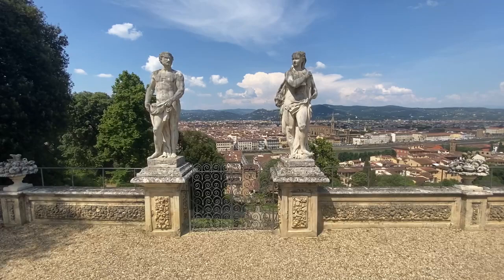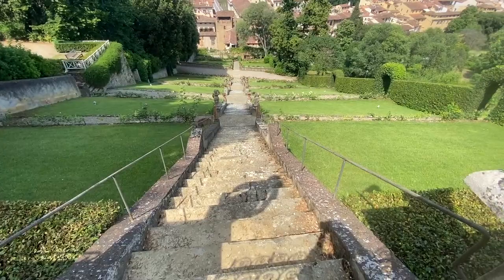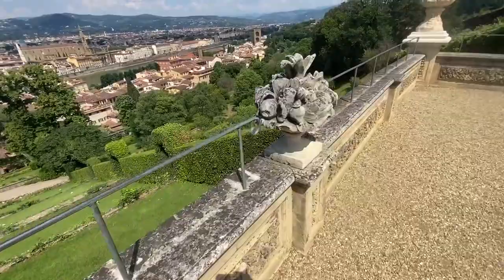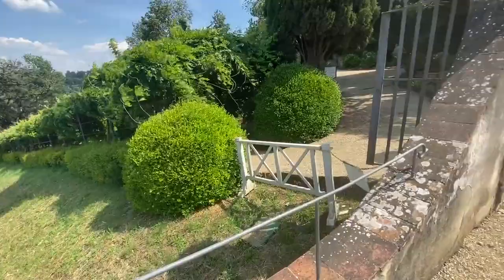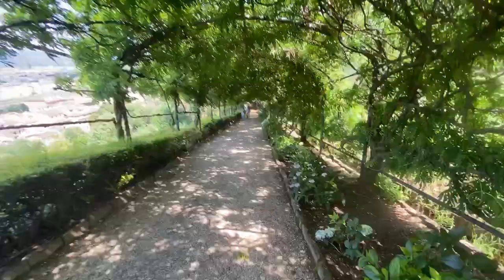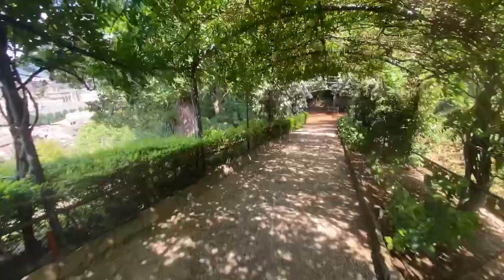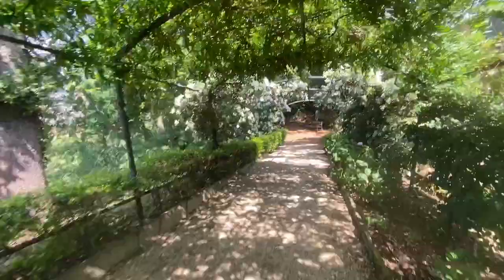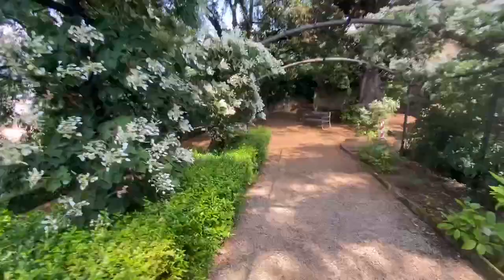Miss Orchid's Garden June10 2021 – Bardini Gardens, Florence, Italy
The Bardini Gardens in Florence, Italy, were developed over several centuries. I'm showing you just a part of the many acres of plantings. Each section of the garden has a different theme with flowers, shrubs and trees that bloom at different times of the year. The wisteria is not in bloom yet, and the hydrangea flowers are just beginning to open.